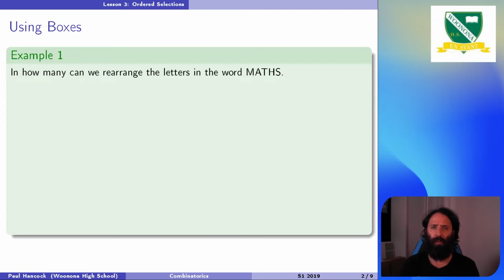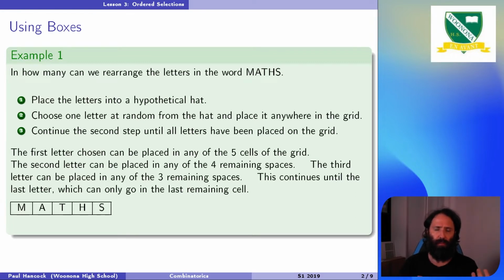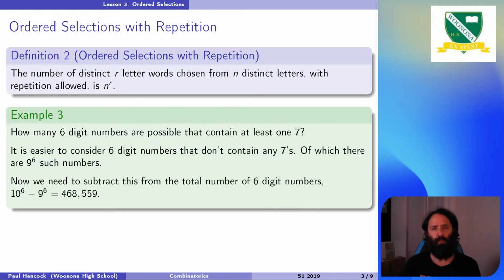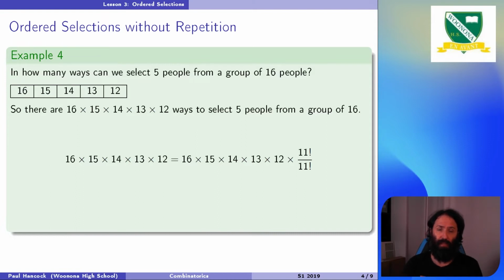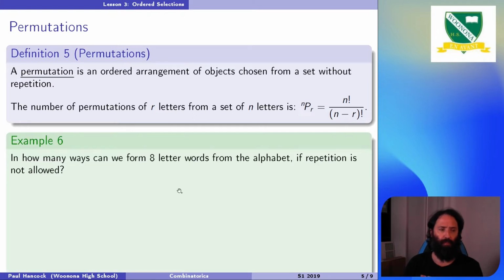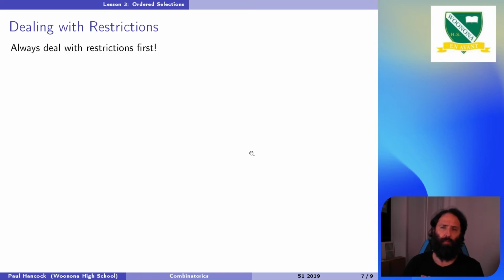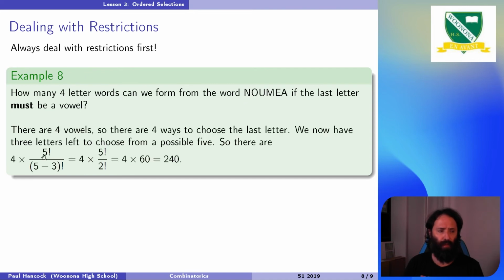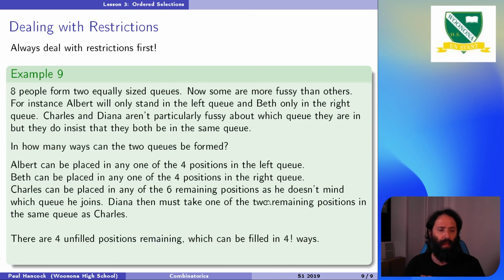Combinatorics - Ordered Selections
In this video we look at permutations, which are an ordered selection of elements from some larger set.